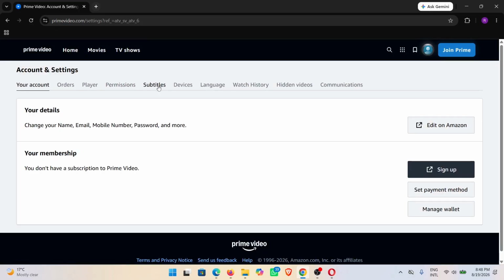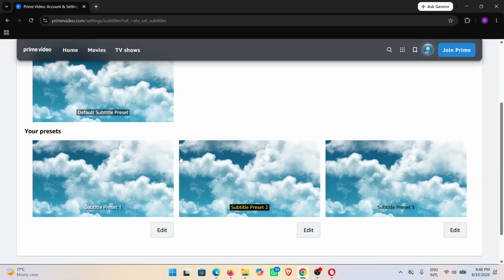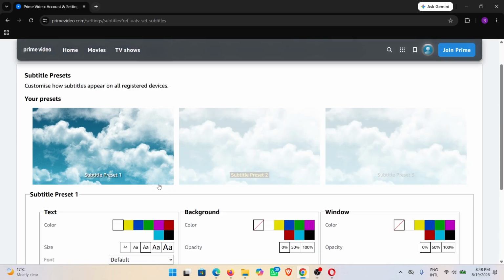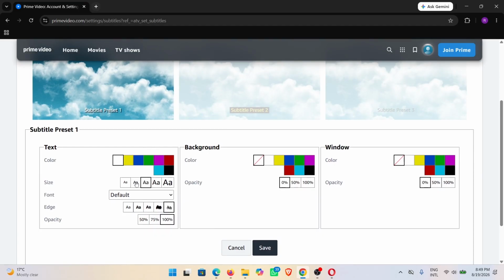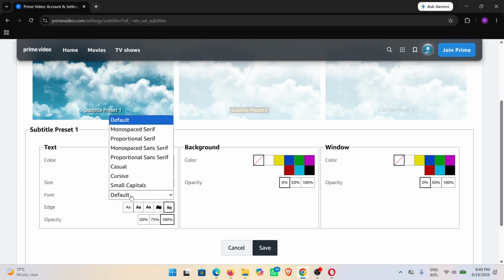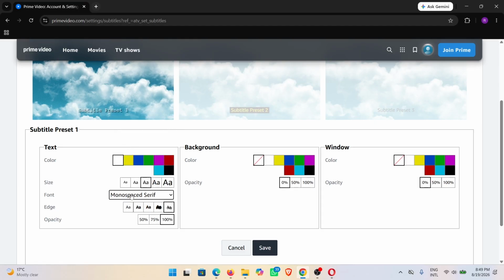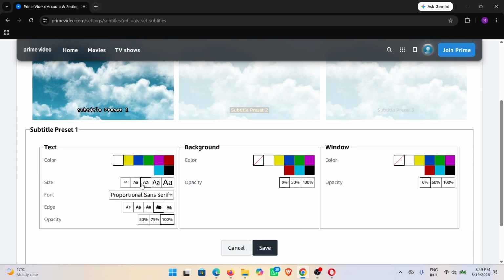How to Change Prime Video Subtitle Font, Size, and Color [2026 Guide]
How to Change Prime Video Subtitle Font, Size, and Color — Learn step-by-step how to customize Prime Video subtitles on TV, mobile, and web. This 2026 guide shows how to change subtitle font, adjust subtitle size, and pick subtitle color for better readability. Also covers Amazon Prime settings, accessibility features, and tips for persistent subtitle preferences across devices. Follow simple on-screen instructions and screenshots to personalize your viewing experience and solve common subtitle display issues quickly.